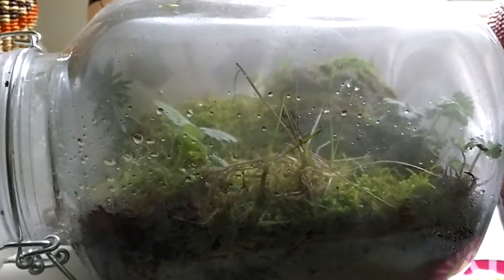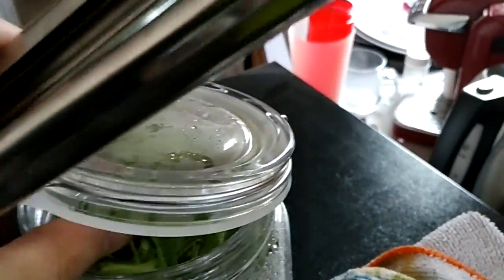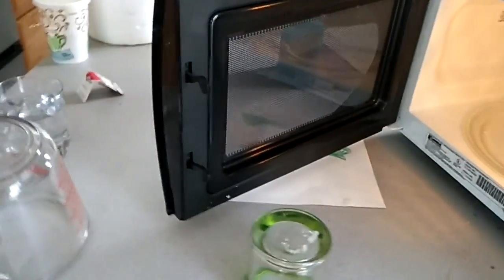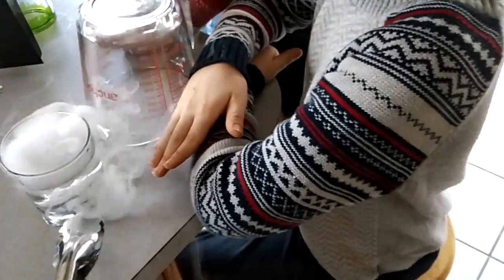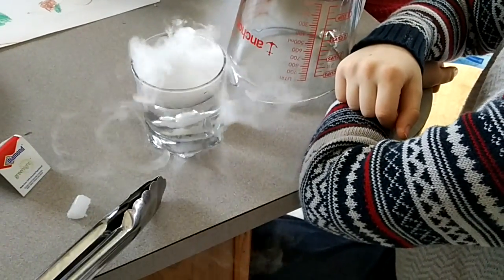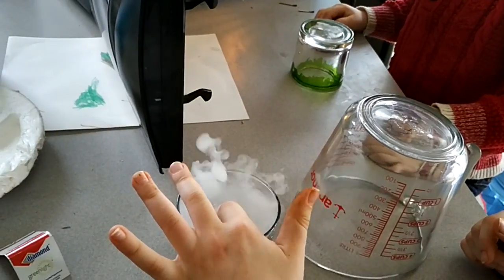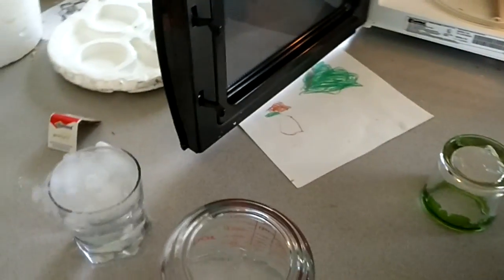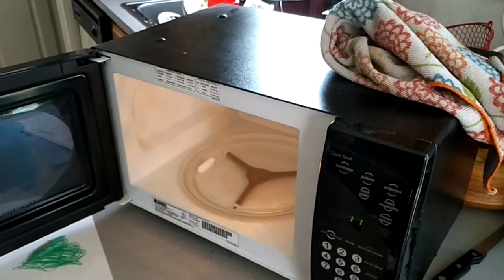Checking in on the Eternal Terrarium -week 1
No food or water since before. Now to leave the lid closed for a month. Nice!!